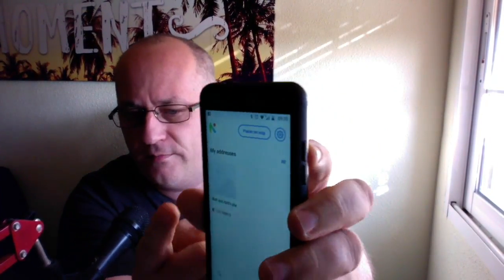NaviAddress Finding and adding locations by digits